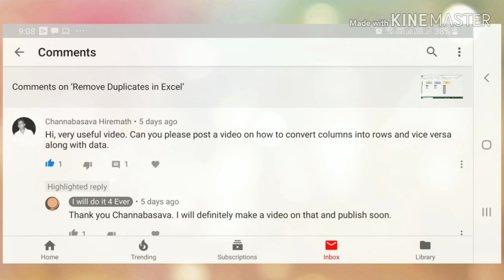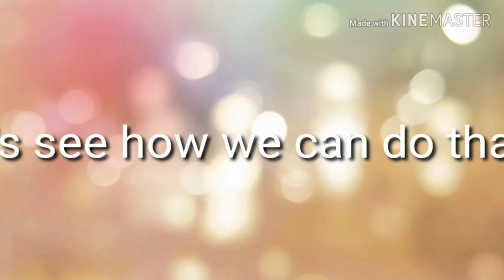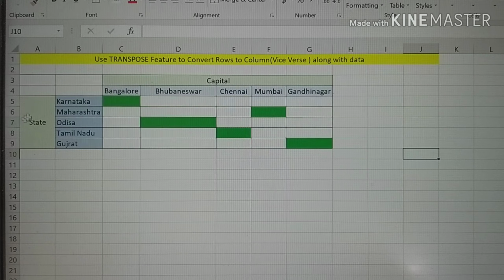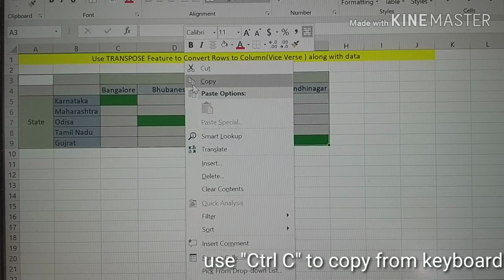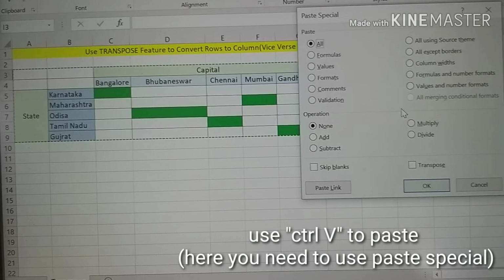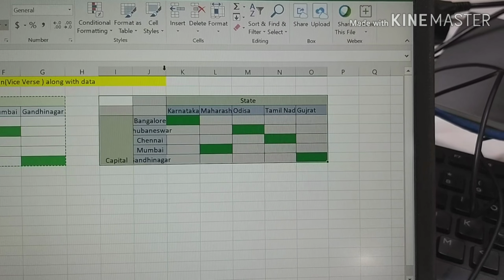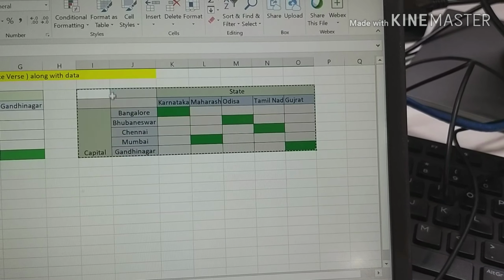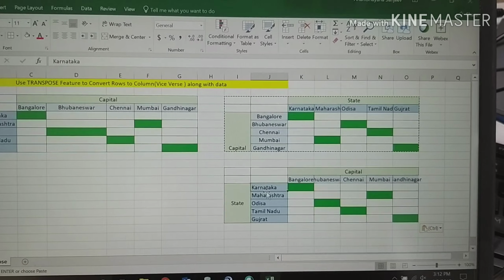Excel Q&A - Transpose - convert rows to columns (vice versa) along with data